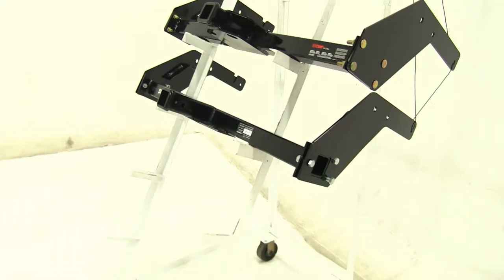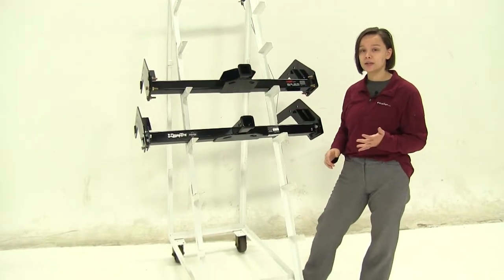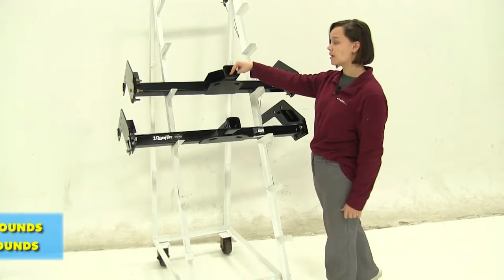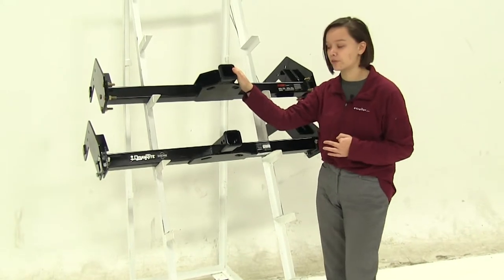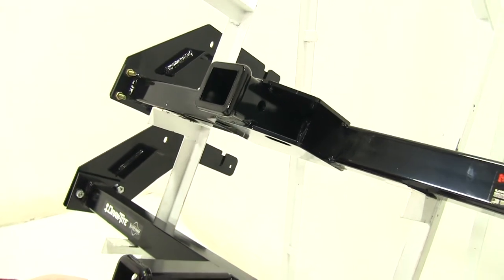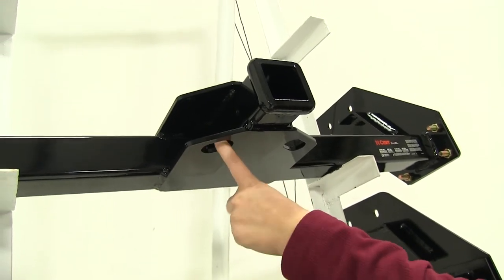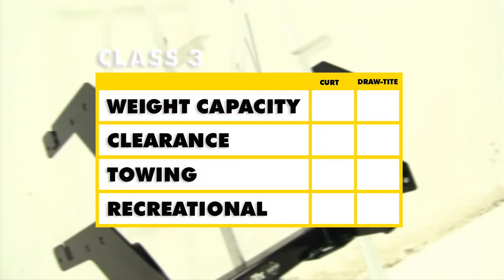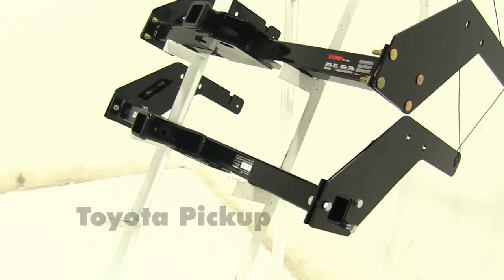etrailer | Best 1989 Toyota Pickup Hitch Options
Today we'll be taking a look at the best hitch options for your 1989 Toyota pickup. Here we have our two hitches. The top one here is going to be our CURT Class 3. That part number is going to be 13086. Down here we have our Draw-Tite Class 3. That's going to be part number 75031. These are both Class 3 hitches, meaning they'll have a 2" by 2" receiver tube opening.

These are going to be great to use with any Class 3 accessories, whether those are bike racks, cargo carriers, or any kind of trailer. As for our weight capacities, we have a 500 pound tongue weight capacity with a 5,000 pound gross trailer weight rating. For our Draw-Tite, we have a 500 pound tongue weight with a 5,000 pound gross trailer weight. Now if we use that with weight distribution, we're going to bump our tongue weight for our CURT up to 600 pounds, and that trailer weight up to 6,000 pounds. For our Draw-Tite, we'll bump that up to 550 for our tongue weight, and 5,500 for our trailer weight. Now as for how we secure this to our vehicle, this is going to be a no-drill application for our CURT.

We won't have to make any extra holes. We're going to use all the holes in the frame. For our Draw-Tite, however, we will need to drill. We also will have to remove the bumper to place this on. Now on both our CURT and our Draw-Tite, we have this 5/8 pin hole, which is going to help to secure our gear down, whether that's using a hitch pin and clip, an anti-rattle bolt, or a hitch lock. Those are available on our site.

They are not included with our hitch. The only difference on our Draw-Tite, we do still have that 5/8 pin hole, but here at the back we have a smaller hole. That's going to be used for your j-pin stabilization pin, which is also available on our site as well. Now for our safety chain loops on our CURT, we're not going to have as much to grip around, so this is going to be great for smaller safety chains, as well as the larger ones. There's a small hole here, so some of them might be a little more difference to fit in. As for our Draw-Tite, we're going to have that plate again.

We've got a little bit more thickness in between the end of our plate and where that safety chain loop is, so it might be hard to get those smaller safety chains in, but it is going to be just as sturdy as the CURT one and help to accommodate those larger chains as well. In summary, as far as weight capacity goes, the CURT is going to take it. It has a higher weight capacity with weight distribution. As for clearance, the Draw-Tite wins with this. It's going to have more clearance out away from the bumper. As far as the overall towing experience, I'd take the CURT because of the higher weight capacity. For the overall recreational experience, I'd go with the Draw-Tite. It will allow more room to connect your accessories. If used with the j-pin, it could add more stabilization. We hope this makes your buying decision easier for your Toyota pickup.